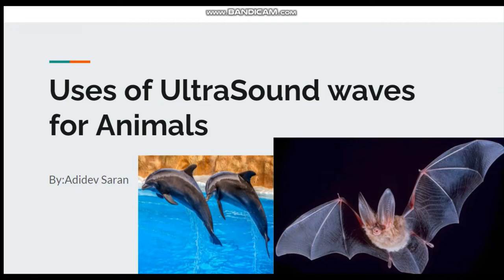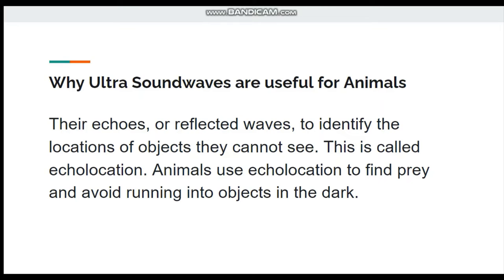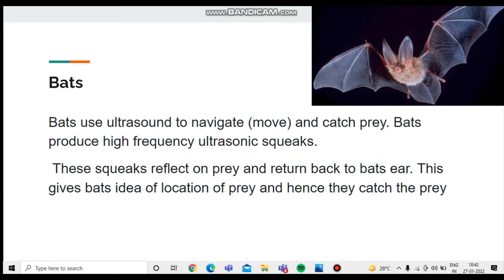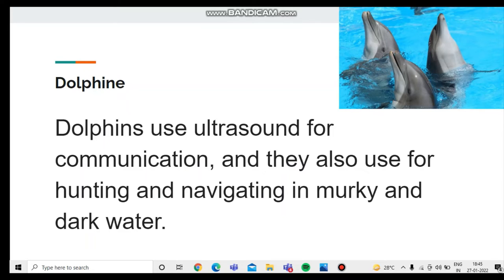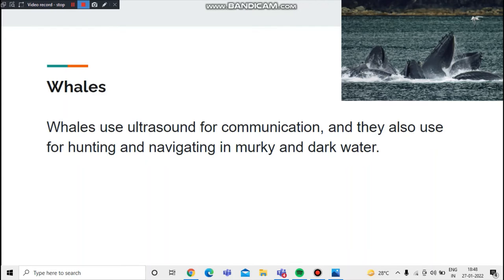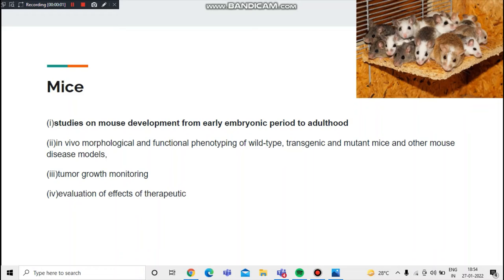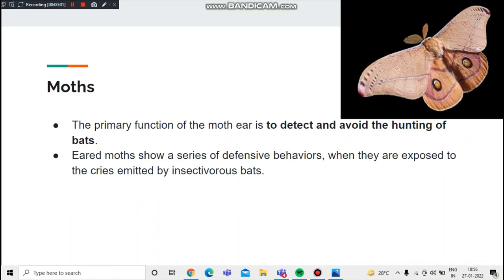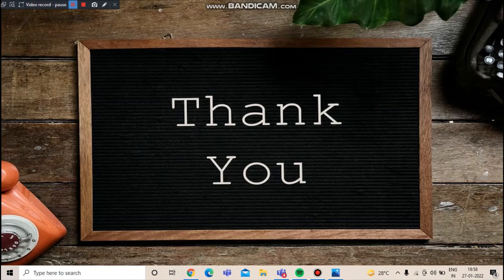Ultrasound wave uses for Animals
This is about Uses of Ultrasound Waves for Animals.